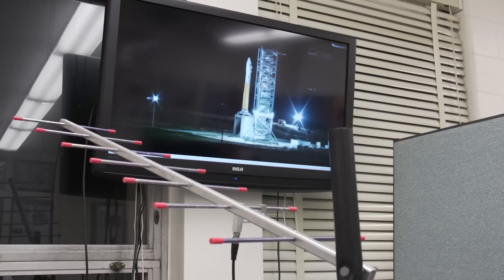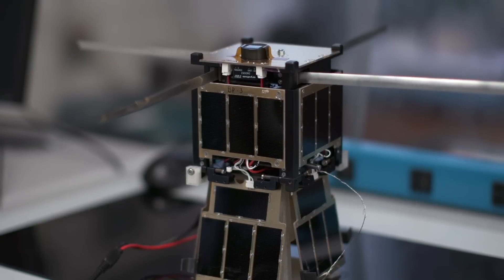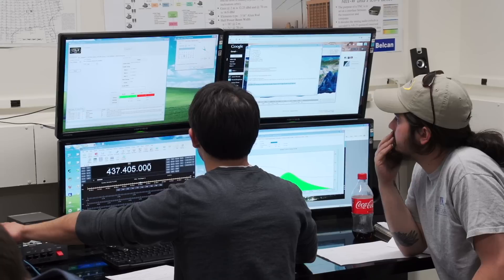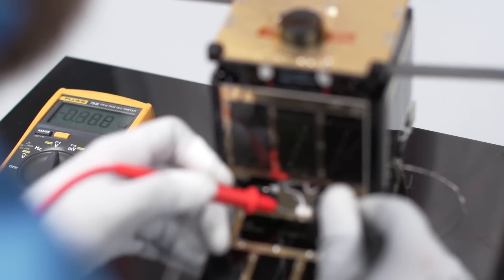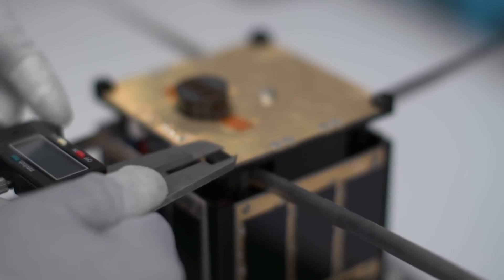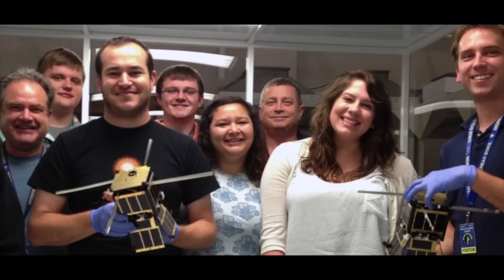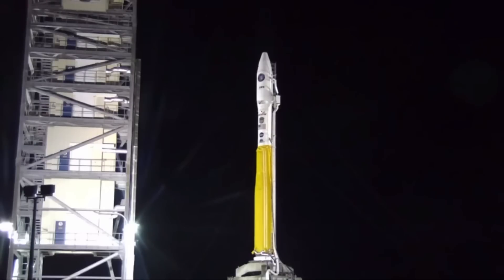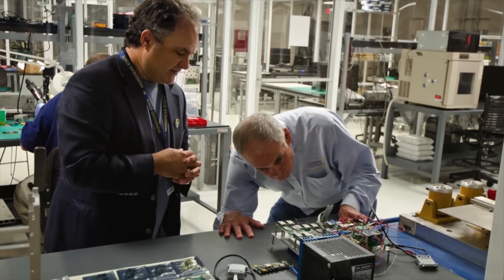UK Student-Built Satellite Sends Data Back From Space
A tiny satellite, dubbed KySat-2, built by students at the University of Kentucky and Morehead State University is orbiting about 300 miles above the Earth, circling the planet every 90 minutes or so at speeds close to 18,000 mph.

*This video was recorded and produced in 2014. As such, it reflects campus and its surroundings, students, faculty and staff at that time. It reflects an important moment of history for the university.